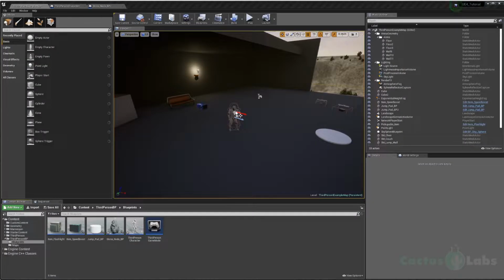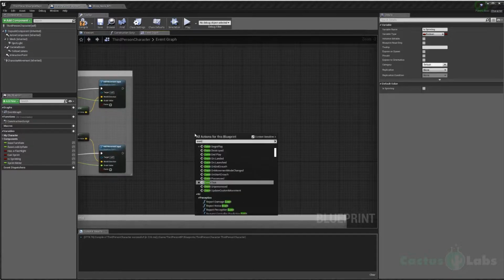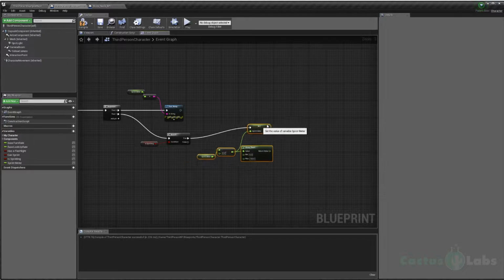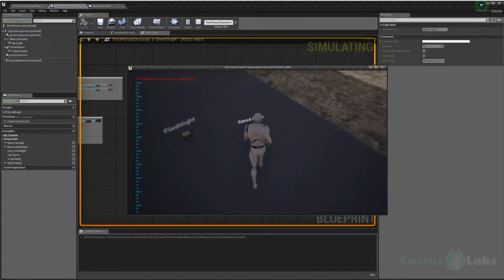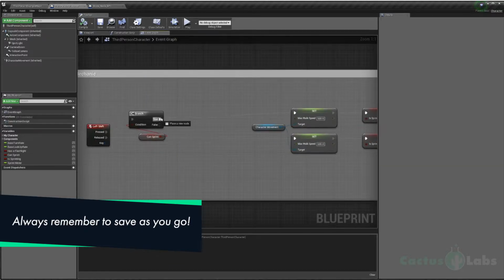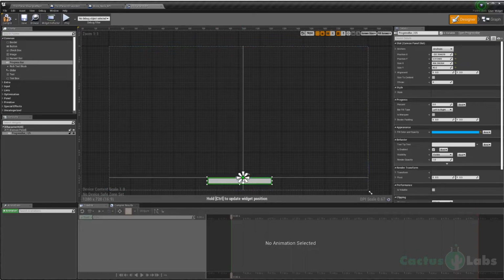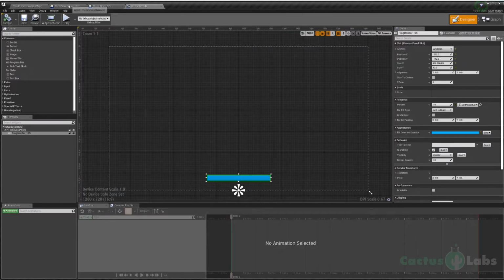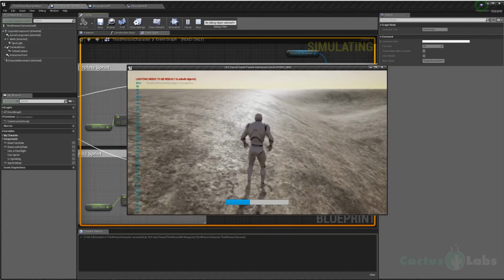Sprint/Stamina meter & player HUD | Part 8/8 | Unreal Engine BASICS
In this tutorial, we go into some more complex arithmetic operations, how to add a UI to our character, and how to display character information on the UI in the form of a progress bar.